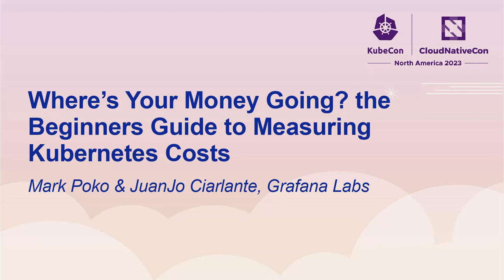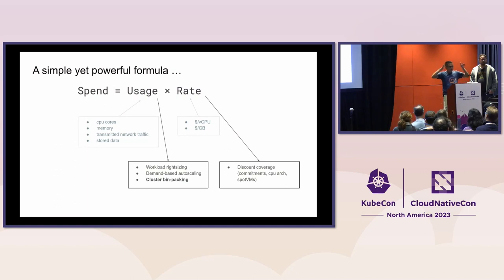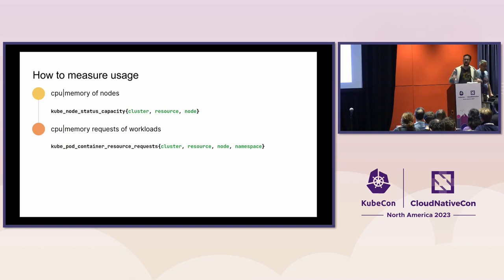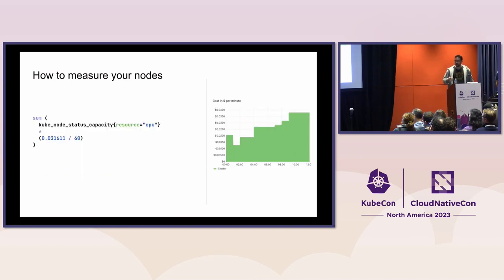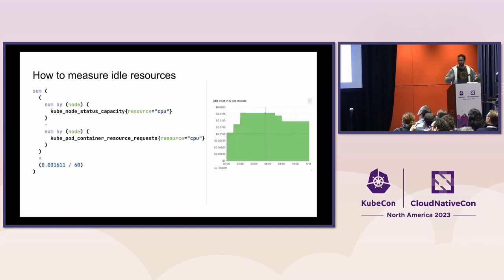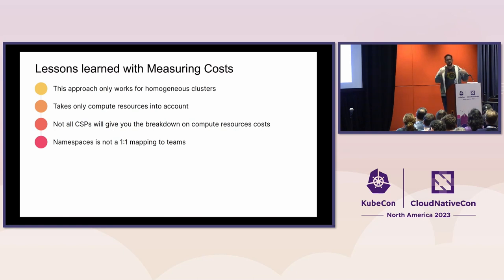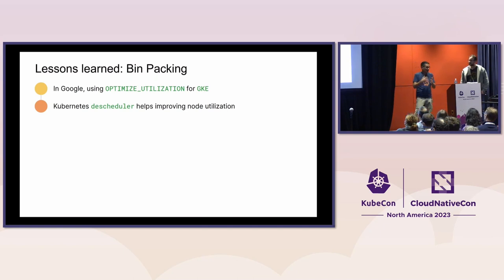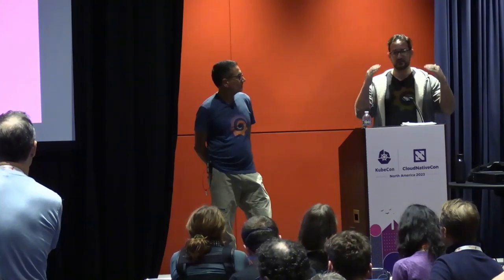Where's Your Money Going? the Beginners Guide to Measuring Kubernete... Mark Poko & JuanJo Ciarlante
Where's Your Money Going? the Beginners Guide to Measuring Kubernetes Costs - Mark Poko & JuanJo Ciarlante, Grafana Labs

Accurately attributing cloud costs has become a Sisyphean task many companies face. As both the cloud and your systems evolve, it's hard to figure out what exactly is eating up all that money, let alone optimize those costs. In this session, we'll take you over the journey that got us to trustworthy cost estimations for kubernetes clusters at Grafana Labs. You'll get to see how we started, with just the metrics collected from kube-state-metrics and stored within prometheus, and how and why we eventually moved on to the CNCF incubating project OpenCost, which allowed us to measure the costs of our Grafana Cloud platform across three major cloud service providers. Measuring the trends in costs for k8s is easy to get started with. If you're operating a k8s cluster and collecting metrics from kube-state-metrics, you likely already collect enough metrics. Keeping an eye on this and being able to alert on cost changes will allow you to mitigate shock bills in cloud providers.